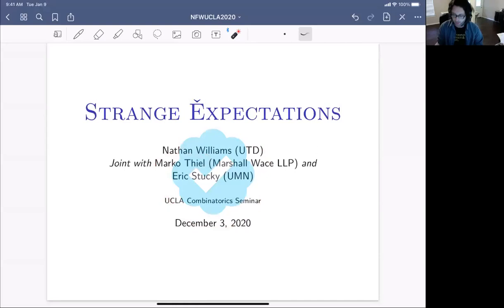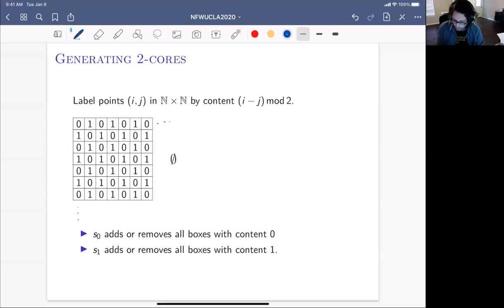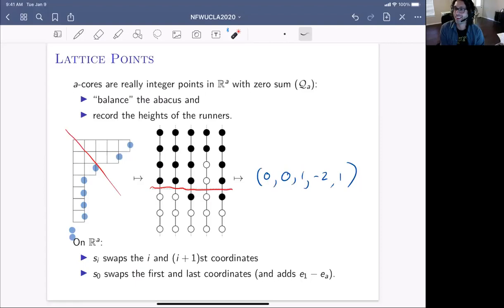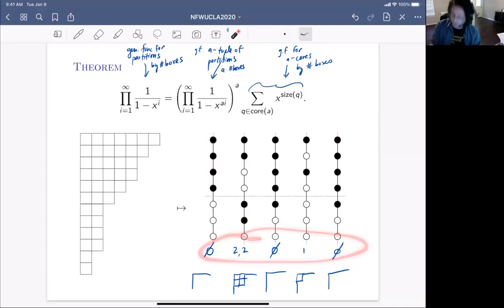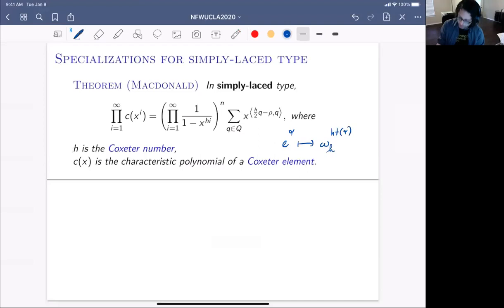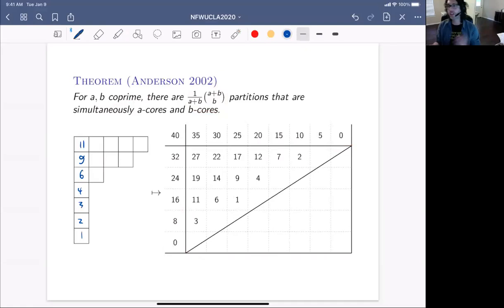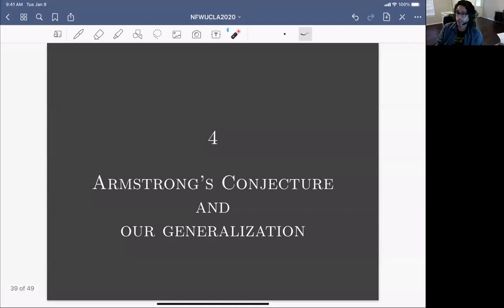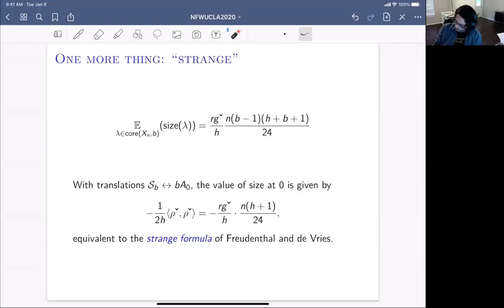Nathan Williams, "Strange Expectations"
Abstract: We extend our previous work on simultaneous cores for affine Weyl groups. In type A, our uniform formula recovers Drew Armstrong's conjecture for the average number of boxes in a simultaneous core. This is joint work with Marko Thiel and Eric Stucky.